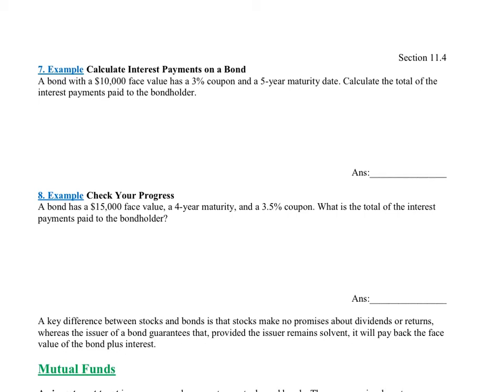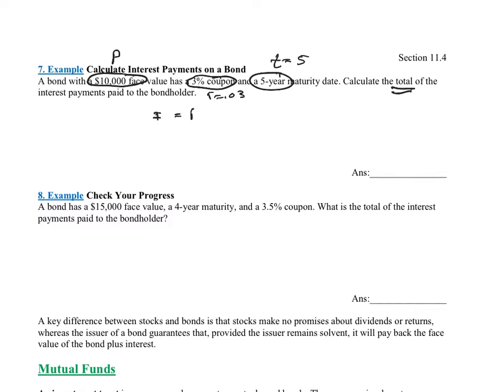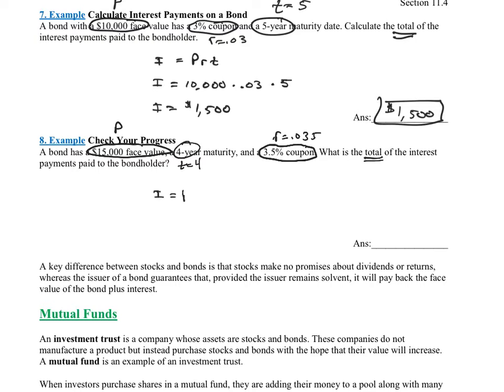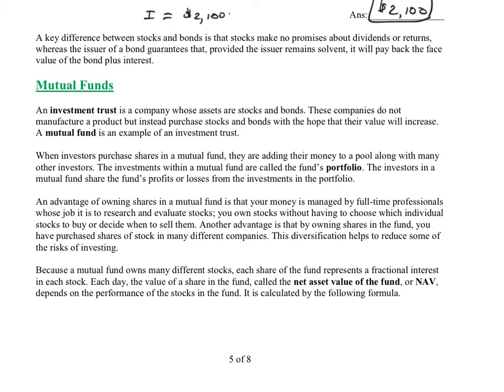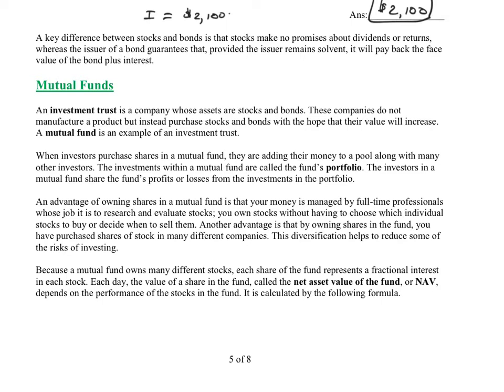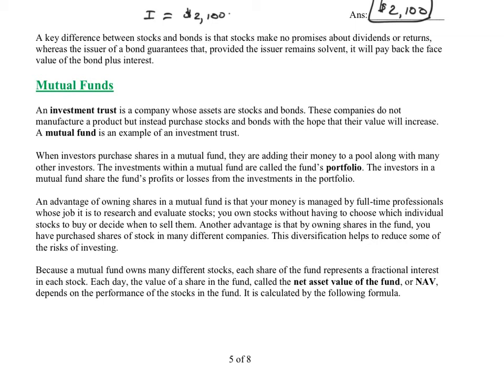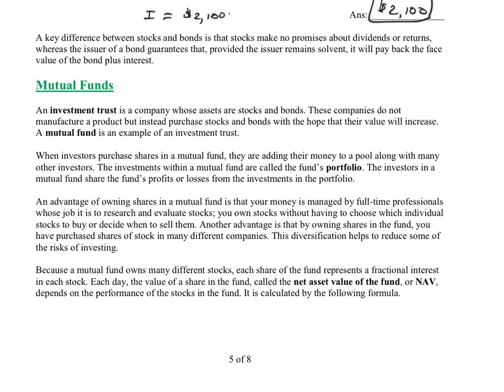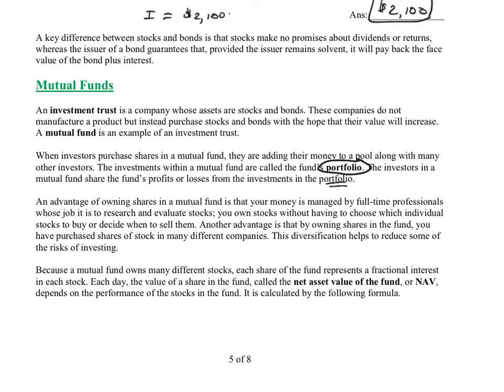11.4 Stock, Bonds, and Mutual Funds (5)